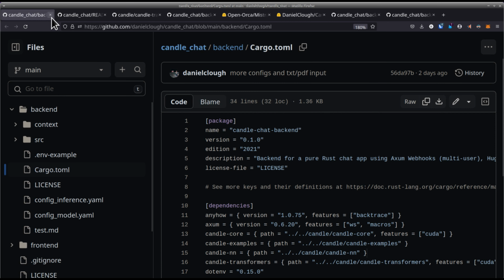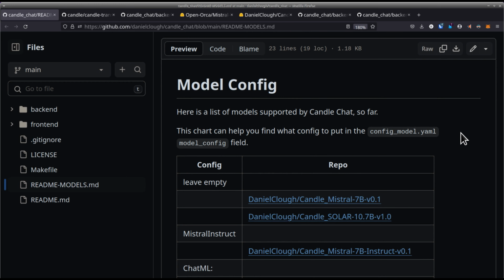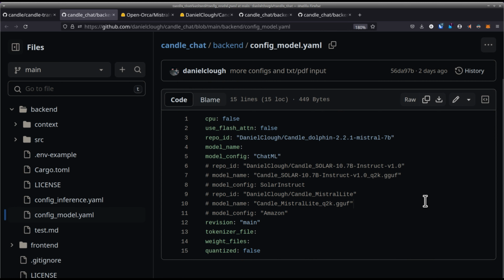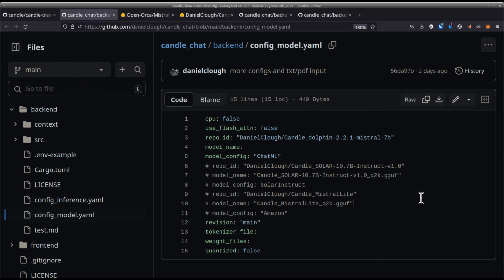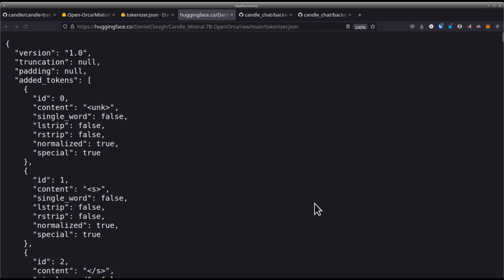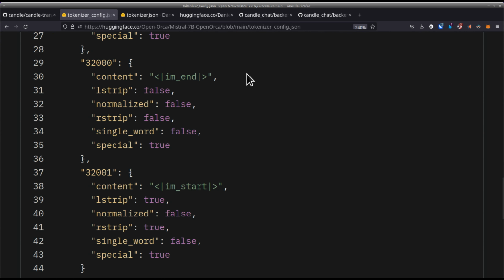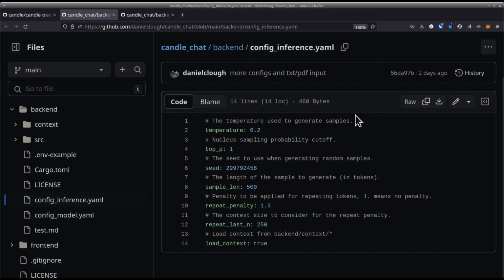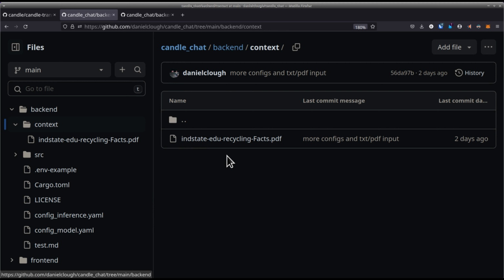Config new models, tokenizer.json, and load .pdf and .txt for Fireside Chat (Pure Rust AI Chat Bot).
The Fireside Chat (prev. Candle Chat) Bot is implemented in pure Rust using Mistral-7B with HuggingFace/Candle over Axum Websockets (mutli-user) and a Leptos (Wasm) frontend using the Leptonic UI library!

Following up on the last video, in this video I explain how to config new models, including the tokenizer.json, and how to load .pdf and .txt files.

It is important to note that .gguf files prepared for llama.cpp and candle are slightly different!!!
1. The qkv matrixes for self attention cause GGUF prepared for llama.cpp to be slightly faster, but they do not handle the attention window of Mistral. Candle does handle the attention window, but this only really matters for very large contexts.
2. The GGUF spec defines how to store metadata and tensors, but not how they should be named. The naming schema Candle uses is the default pytorch naming schema, like that of transformers, but is different than llama.cpp.

Optional:
The `serverless` branch demonstrates how to host the frontend on GitHub Pages and the backend on Shuttle.rs 🚀